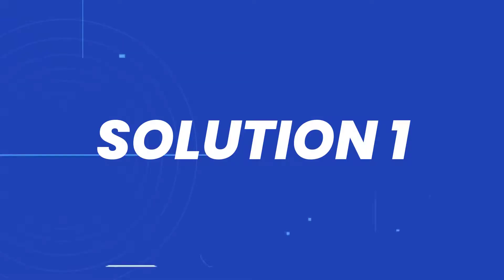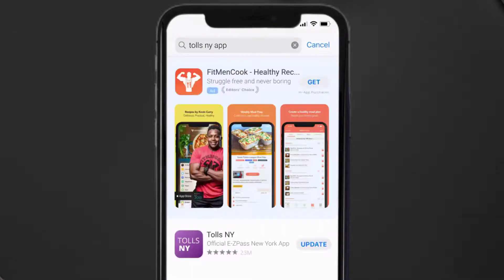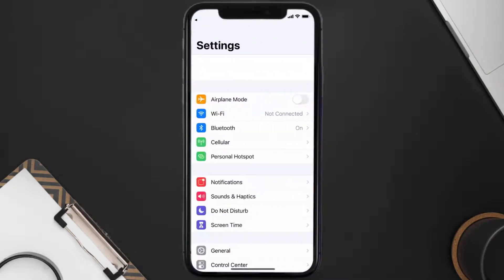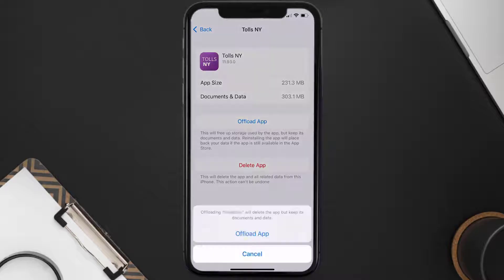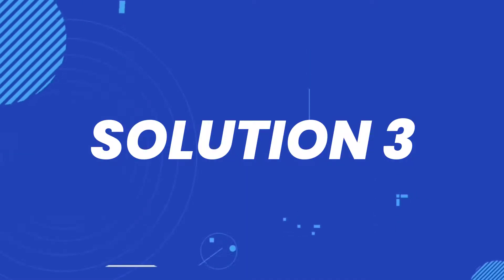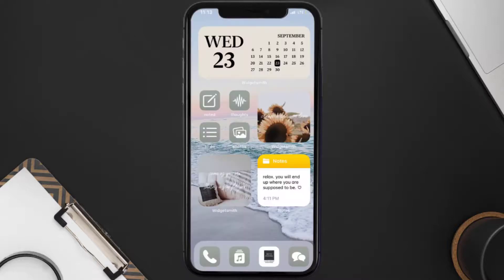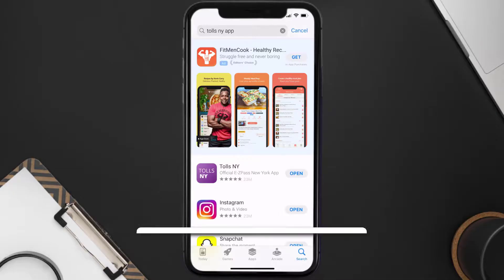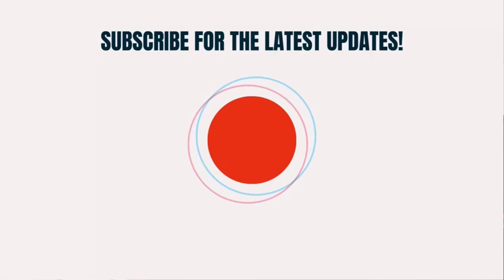Tolls NY App Not Working: How to Fix Tolls NY App Not Working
In this video, I'll show you How to Fix Tolls NY App Not Working. This is the easiest and fastest way to Fix Tolls NY App Not Working. Make sure you watch until the end of this video to find out How to Fix Tolls NY App Not Working on ios. These methods work on iOS 11 as well as iOS 12, iOS 13, iOS 14, iOS 15 and iOS 16. Hope you enjoy!

Video Parts:
00:00 Intro: How to Fix Tolls NY App Not Working
00:07 1.Solution: Update Tolls NY App
00:27 2.Solution: Clear Tolls NY App cache files
00:57 3.Solution: Delete and Reinstall Tolls NY App
01:19 Outro: Ending